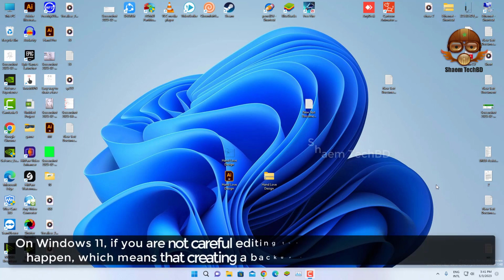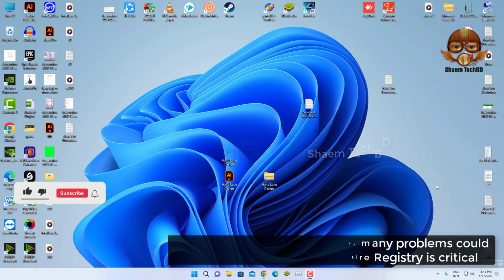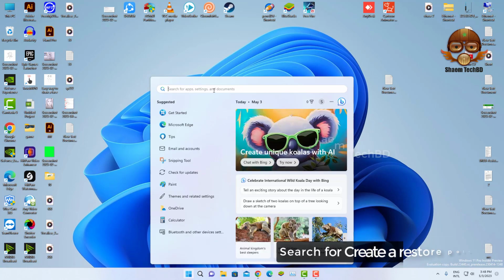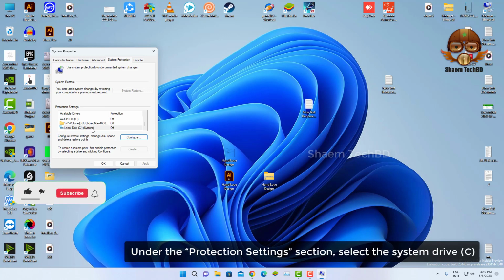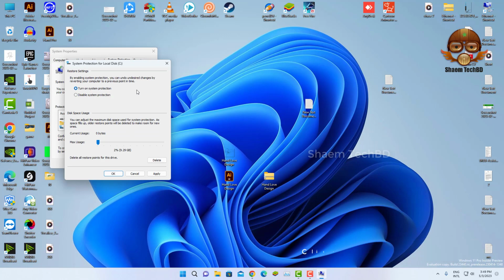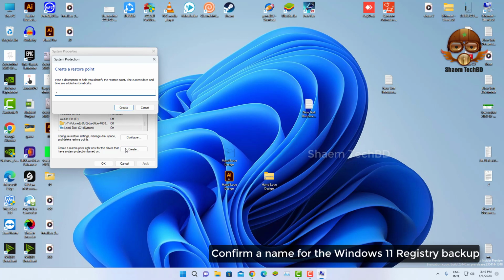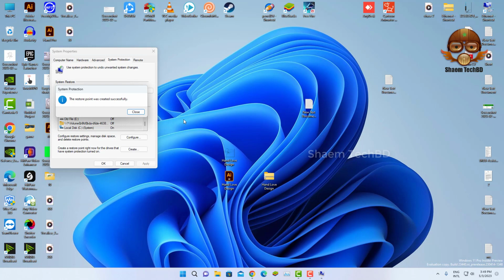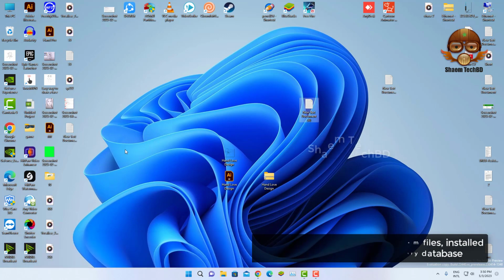How to Backup Registry on Windows 11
Your Quary-
how to backup registry windows 11
how to backup registry windows 10
how to backup whole registry windows 10
Where is registry stored in Windows 11?
How do I automatically backup my registry?
How do I fix registry issues in Windows 11?
Does Windows 11 have file backup?
why does windows automatically back up the registry
how often does windows back up the registry automatically
how to back up windows 10 registry
how to backup registry on windows 10
how to backup the entire registry in windows 10
how to back up and restore the registry in windows
how to backup and restore the registry in windows server 2012
how to backup and restore registry
how do i backup my entire registry
how to backup and restore the registry in windows 10
how do you backup and restore the registry
how to backup and restore windows registry
How to Enable Automatic Registry Backups in Windows 11
How to Backup and Restore Registry in Windows 11/10
How to Backup and Restore Windows 11 Registry
How to Fix Broken Registry Items on Windows 11
How to Manually Backup and Restore the Windows Registry
How to restore a registry backup in CMD?
How do I manually clean my Windows registry?
How to restore registry Windows 10 without backup?
How do I manually restore Windows backup?
How do I backup my regedit files in Windows 10?
Is there a way to reset Windows registry?
Is there a backup registry in Windows 10?
How to backup registry Windows 10 with CMD?
Where is the backup registry located?